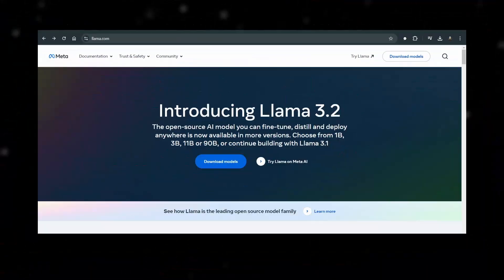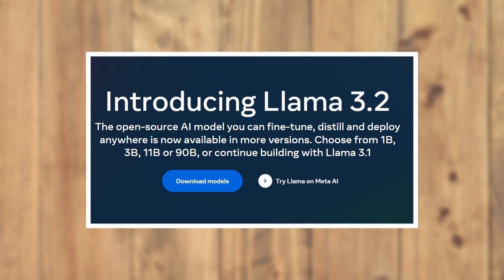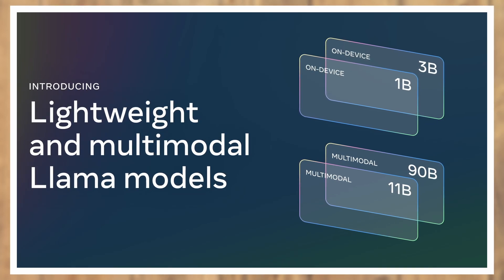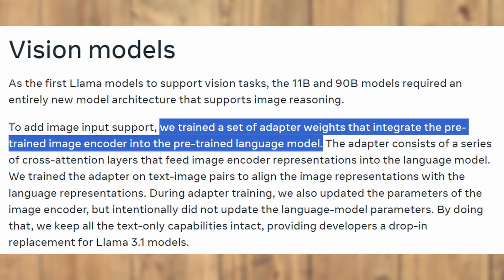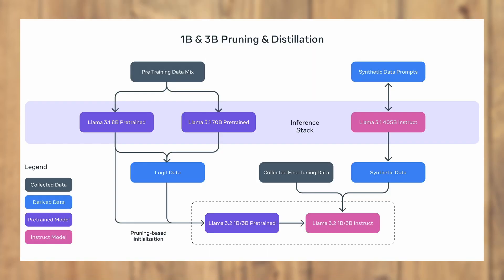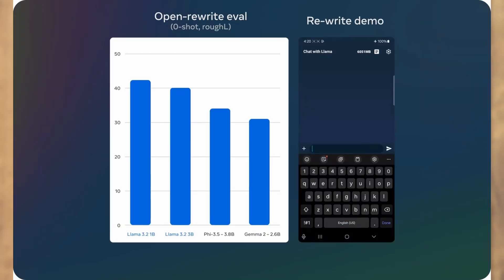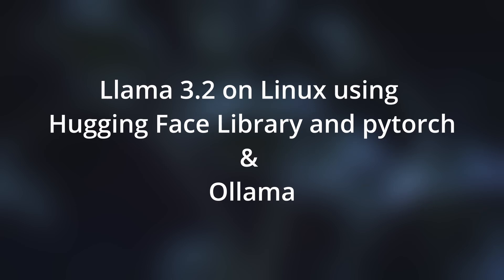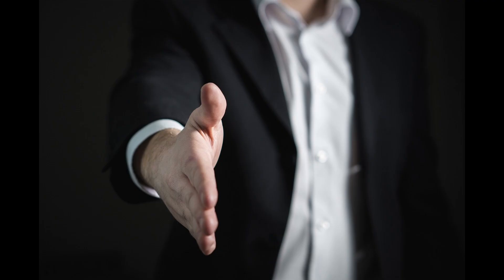Fine-Tuning and Deploying for Your Use Case: Meta's Llama 3.2 Explained (Video 1 of 4)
🚀 In this video, we’ll take you step-by-step through testing, fine-tuning, and deploying Meta’s open-source AI model, Llama 3.2, using both Hugging Face and Ollama! Whether you're a developer looking to experiment with the lightweight 1B and 3B models or someone aiming to leverage the power of the 11B and 90B vision models, this tutorial will guide you through the entire process. Plus, as a bonus, I’ll show you how to prepare your own dataset for fine-tuning these cutting-edge models! 💡

🔍 What you’ll learn:
1. Introduction to Llama 3.2 – Discover Meta’s open-source LLMs, available in 1B, 3B, 11B, and 90B parameter sizes. We’ll cover both text-only and vision-based models.
2. Vision Models (11B and 90B) – Learn how Llama 3.2 outperforms closed models like Claude 3 Haiku in image understanding and how Meta has integrated pre-trained image encoders into the language model.
3. Lightweight Models (1B and 3B) – Understand how pruning and distillation make these small models efficient enough for edge and mobile devices without losing performance.
4. The Llama Stack – Get introduced to Meta’s official Llama Stack distributions and how they simplify development with Llama models across various platforms.
5. Fine-Tuning Llama 3.2 on Hugging Face and Ollama – Step-by-step tutorial on how to fine-tune and deploy Llama 3.2 for your specific needs.
6. BONUS: Preparing Your Dataset – Essential tips on how to clean and structure your dataset for successful fine-tuning.

⚙️ What is Llama 3.2?
Llama 3.2 is the latest open-source AI model collection from Meta, offering both text and image input capabilities. It features lightweight, text-only models that can fit on edge devices (1B and 3B) and larger vision models (11B and 90B) that rival closed AI models. Llama 3.2 models are available for fine-tuning, distillation, and deployment across various platforms.

✨ Why should you fine-tune Llama 3.2?
Fine-tuning Llama 3.2 allows you to adapt these powerful models for your specific use cases, whether that’s text summarization, image understanding, or even lightweight AI applications on mobile devices. Fine-tuning can also make your AI more efficient and specialized for tasks like sentiment analysis, chatbot development, or custom NLP tasks.

•  How to fine-tune Meta's Llama 3.2 for your own projects using Hugging Face.
•  How to deploy Llama 3.2 models on mobile devices for lightweight AI applications.
•  How to integrate Llama 3.2 vision models for advanced image understanding tasks.
•  How to prune and distill Llama 3.2 models to optimize performance on edge devices.
•  How to set up the Llama Stack to streamline your development workflow with Llama 3.2.
•  How to prepare a custom dataset for fine-tuning Llama 3.2 models effectively.
•  How to run and test Llama 3.2 on Hugging Face and Ollama step-by-step.
•  How to choose between Llama 3.2’s text-only models and vision models based on your needs.
•  How to leverage Llama 3.2 for tasks like summarization, sentiment analysis, and chatbot development.
•  How to fine-tune large language models like Llama 3.2 even with limited computational resources.